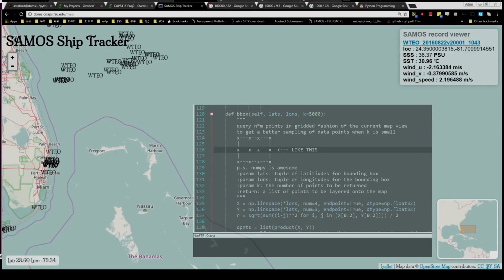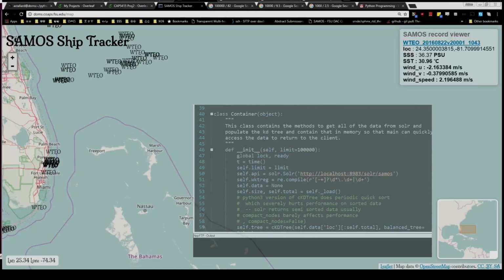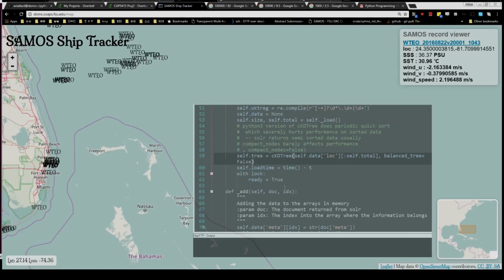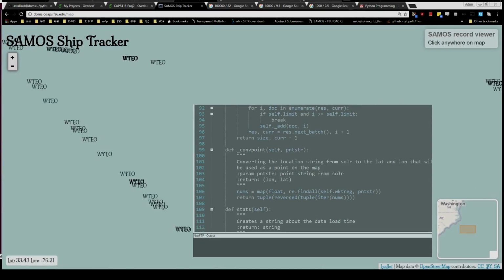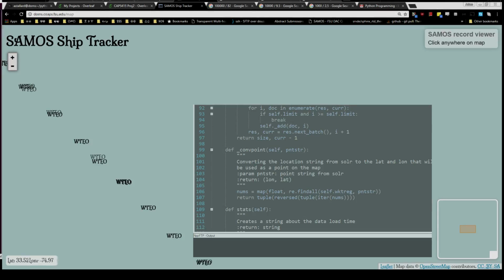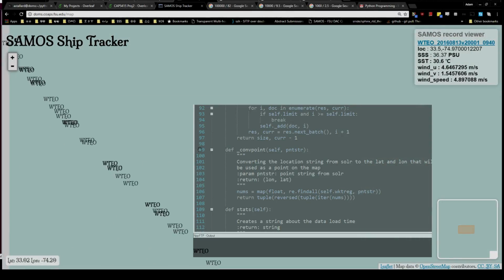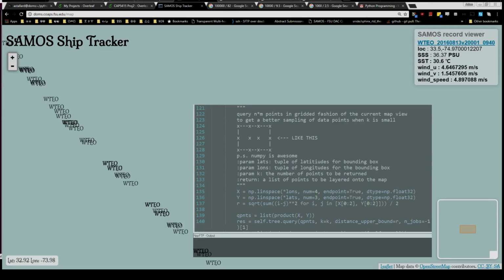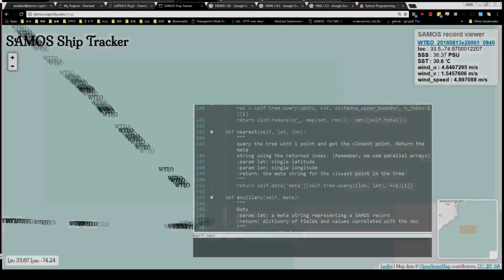Map Visualization Project Demo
Python Programming CIS5930